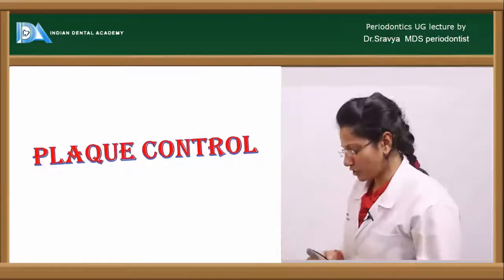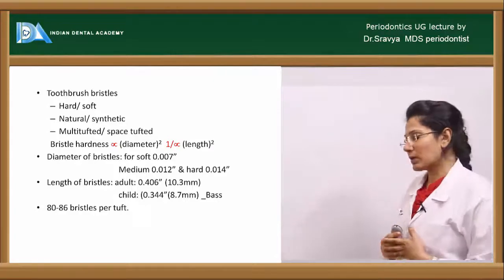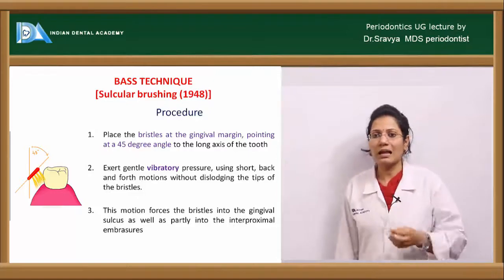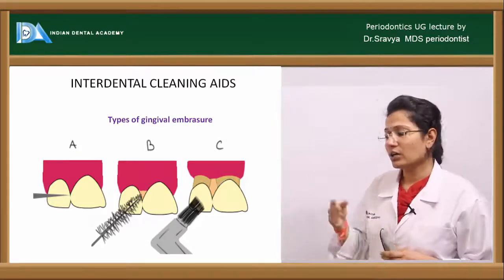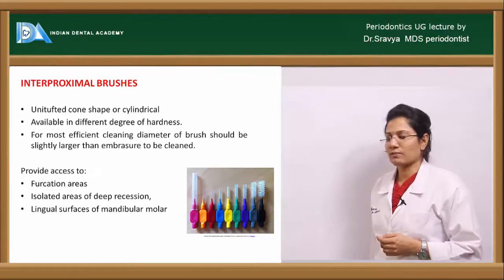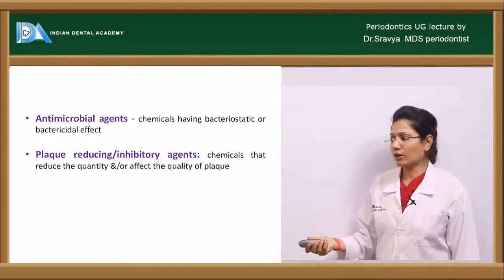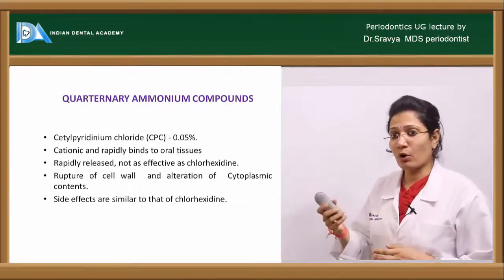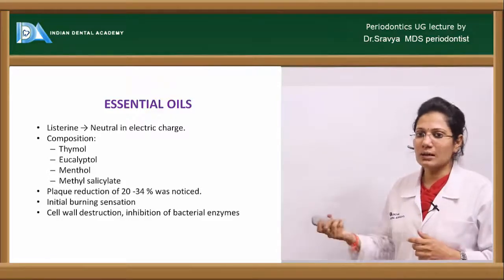PLAQUE CONTROLE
Periodontics.